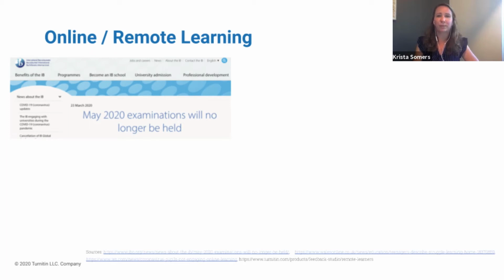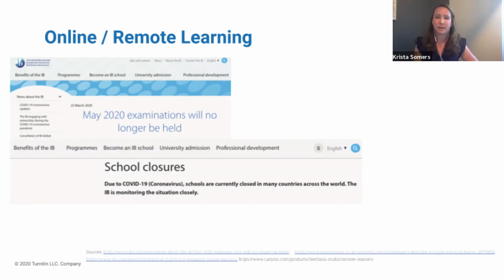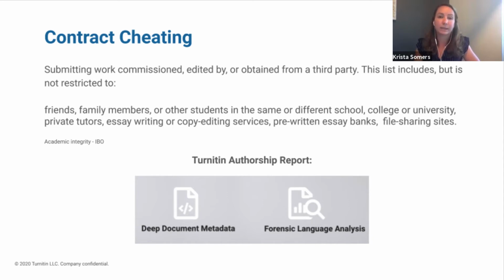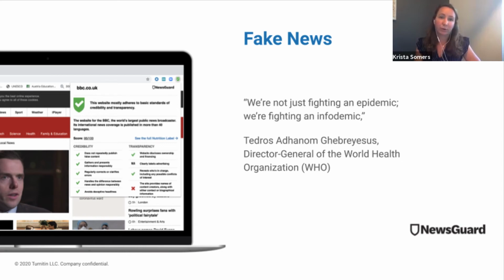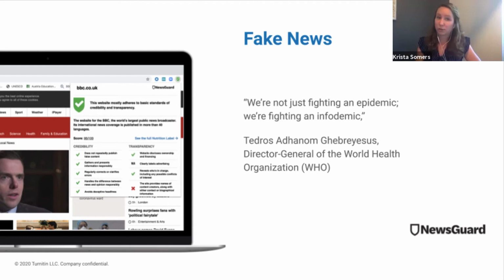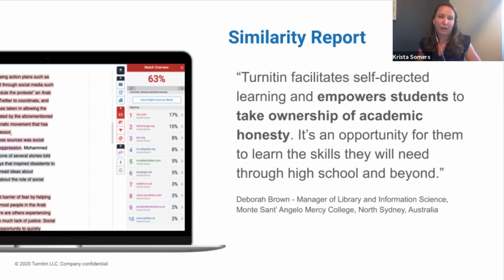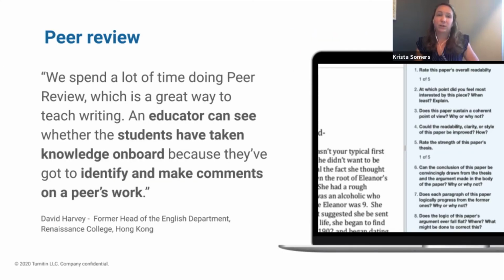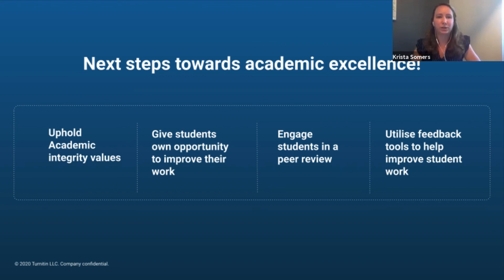Supporting IB Students While Upholding Academic Integrity Standards